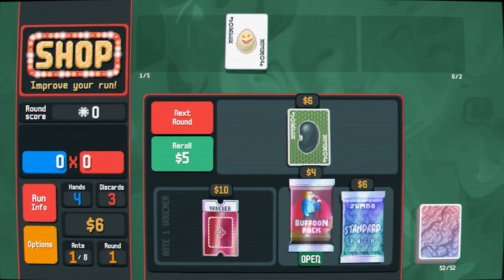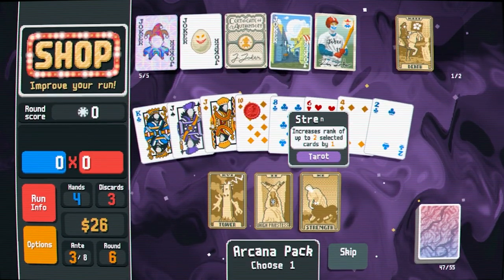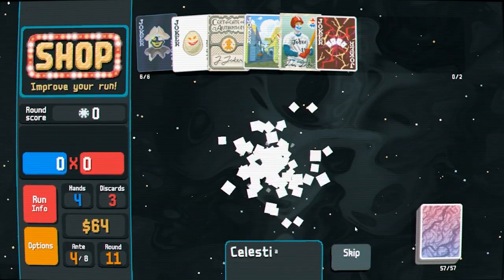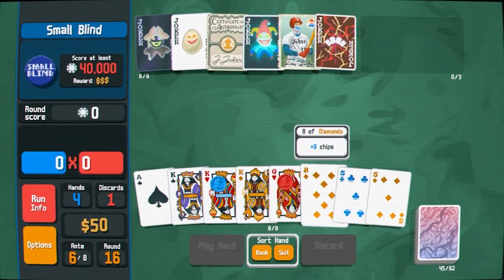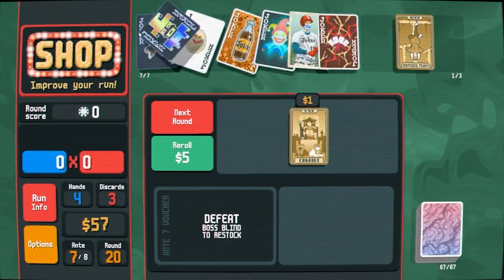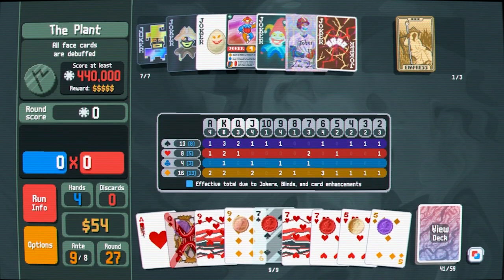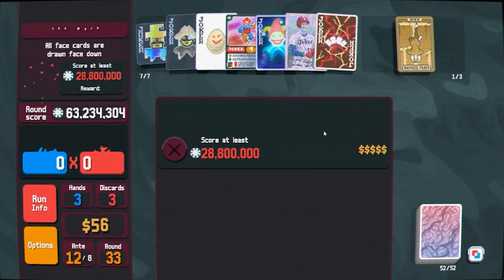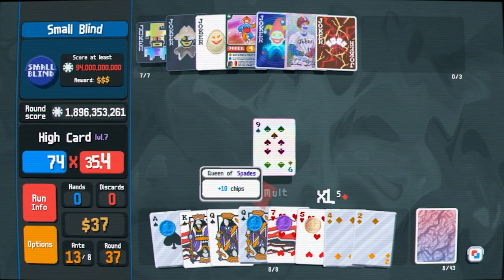My best endless effort yet! | BALATRO | Plasma Deck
Still don't really know how we got here but learning is fun.

*BALANCED*